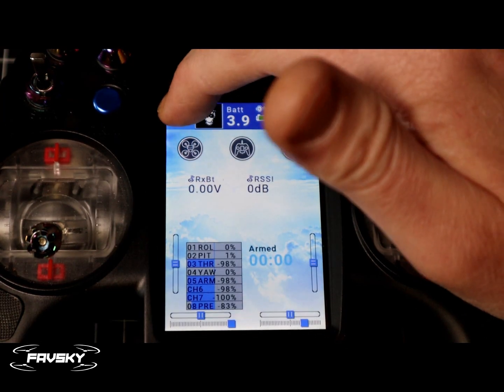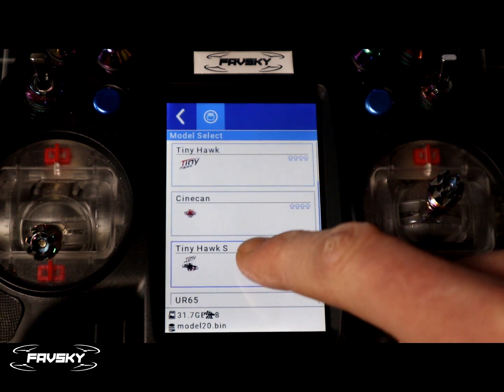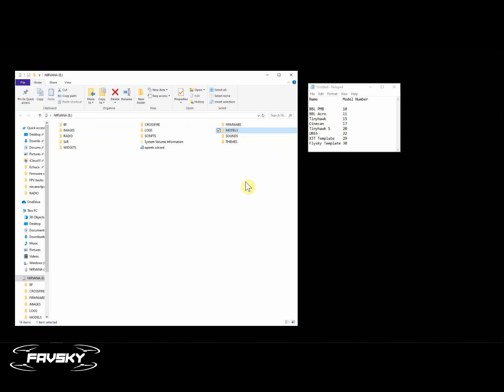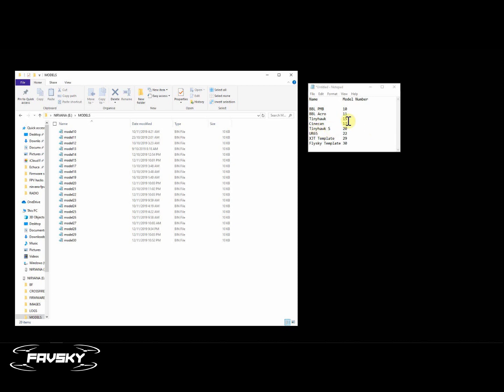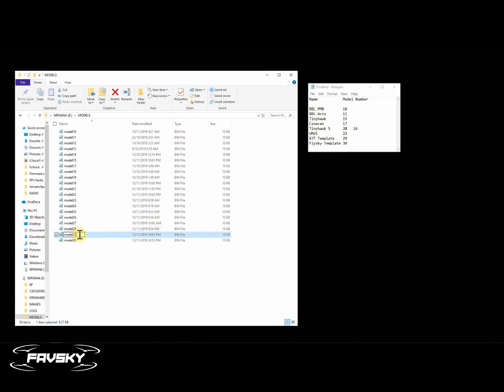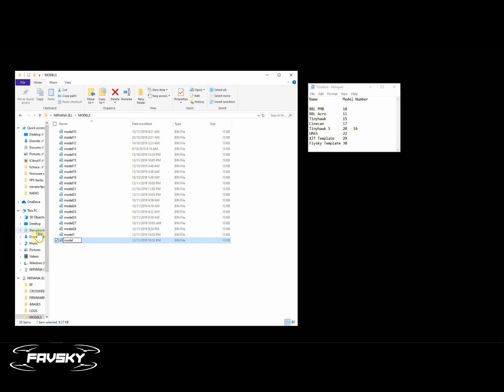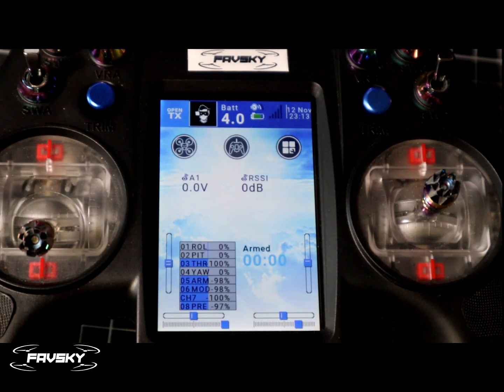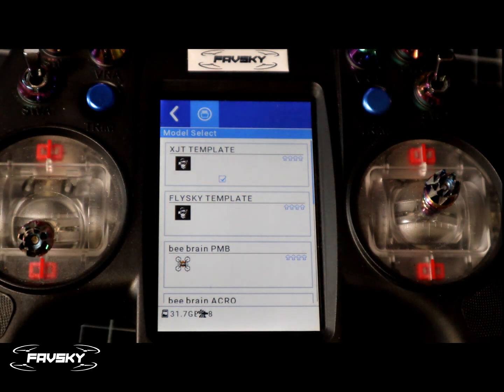How to change model order on Flysky Nirvana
I'm a little fussy with the order of my models and how they appear in menu and haven't found a way to do this in the user interface so I put together this guide on a 'hack' way to change the order.

I also recommend setting up some template models to duplicate when setting up new models.